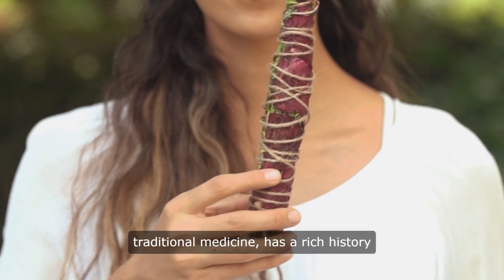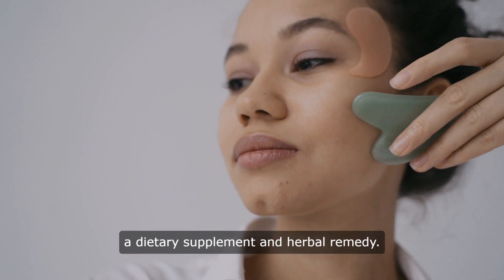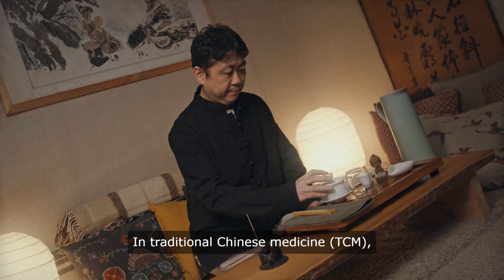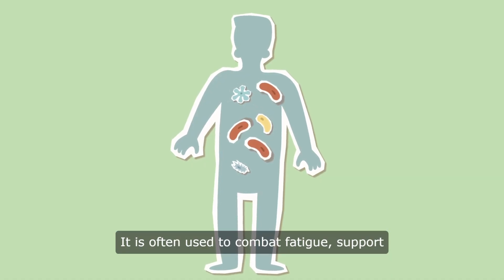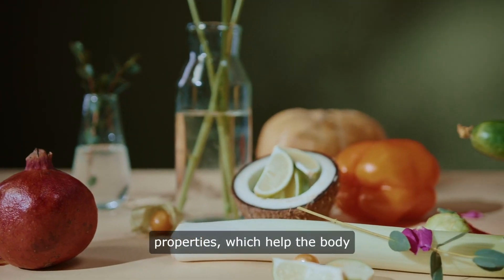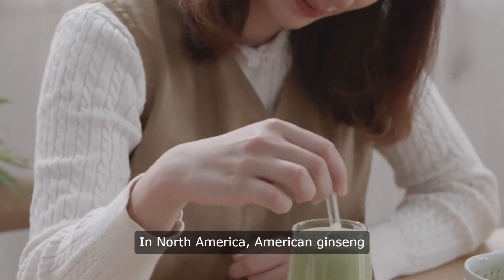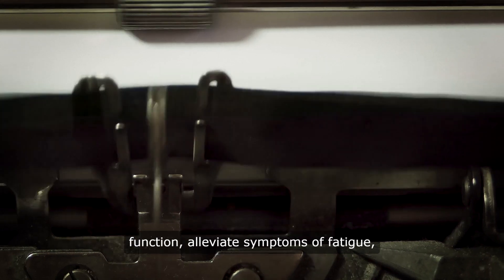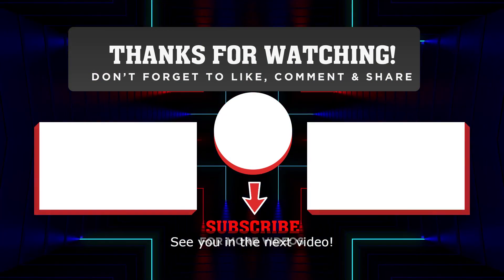Ginseng Usage From Ancient Times to Modern Medicine | Ginseng Usage Benefits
Ginseng Usage
Ginseng, particularly Korean red ginseng, is renowned for its remarkable health benefits and versatile uses. Let's delve into the essence of this extraordinary root and explore how you can incorporate it into your daily routine:

Introduction to Korean Red Ginseng:
Korean red ginseng, derived from the Panax ginseng plant, has been prized for centuries in traditional Asian medicine for its potent healing properties. It's often revered as a panacea for various ailments and valued for its ability to promote overall well-being.

Benefits of Korean Red Ginseng:
1. Boosts Energy: Korean red ginseng is a natural energy booster, making it an excellent addition to your daily routine for increased vitality and stamina.

2. Supports Immunity: Packed with antioxidants and immune-boosting compounds, Korean red ginseng helps strengthen your body's natural defenses, keeping you healthy and resilient.

3. Enhances Mood and Mental Clarity: Korean red ginseng has been shown to improve mood, cognitive function, and mental clarity, making it a valuable tool for combating stress and enhancing overall brain health.

4. Anti-Ageing and Anti-Wrinkle Properties: Regular consumption of Korean red ginseng may help reduce the signs of ageing, such as wrinkles and fine lines, thanks to its potent anti-ageing and antioxidant effects.

How to Use Korean Red Ginseng:
1. Tea: Brewing Korean red ginseng tea is a popular and convenient way to enjoy its benefits. Simply steep a slice of dried Korean red ginseng in hot water for a soothing and revitalizing drink.

2. Powder: Korean red ginseng powder can be added to smoothies, juices, or even sprinkled over oatmeal for a nutritious boost.

3. Capsules: Korean red ginseng capsules are a convenient option for those who prefer a more controlled dosage. Simply take the recommended dose daily with water.

4. Slice: Some prefer to chew on slices of dried Korean red ginseng for a quick energy boost on the go.

Incorporating Korean Red Ginseng into Your Routine:
Whether you choose to enjoy Korean red ginseng as a tea, powder, capsule, or slice, incorporating it into your daily routine is a simple and effective way to reap its numerous health benefits. With its amazing properties and versatility, Korean red ginseng is a prized addition to any wellness regimen.

In conclusion, Korean red ginseng stands out as a potent natural remedy that goes beyond its reputation as an energy booster. From supporting immunity to promoting mental clarity and reducing signs of ageing, its benefits are truly remarkable. So why not add Korean red ginseng to your routine today and experience the amazing difference it can make for your health and well-being?

American ginseng, grown primarily in Wisconsin, is gaining recognition for its impressive health benefits and unique properties. Let's take a closer look at this remarkable herb and explore its potential uses:

Introduction to American Ginseng:
American ginseng (Panax quinquefolius) is a species of ginseng native to North America, particularly prominent in the state of Wisconsin. It has a long history of use in traditional Native American medicine and is prized for its adaptogenic properties.

Benefits of American Ginseng:
1. Anti-Ageing and Anti-Wrinkle: American ginseng contains potent antioxidants and anti-inflammatory compounds that may help combat signs of ageing and reduce the appearance of wrinkles, making it a popular ingredient in skincare products.

2. Energy Boost: Like its Asian counterpart, American ginseng is valued for its ability to enhance energy levels and combat fatigue. Consuming American ginseng may help improve stamina and mental alertness, making it an ideal choice for those leading a busy lifestyle.

3. Libido Enhancement: American ginseng has been traditionally used to support sexual health and boost libido in men. Its adaptogenic properties may help improve sexual performance and endurance.

Using American Ginseng:
American ginseng can be consumed in various forms, including capsules, extracts, and teas. Incorporating it into your daily routine is easy and convenient, allowing you to reap its numerous health benefits effortlessly.

Top American Ginseng Products:
1. Nutrifactor American Ginseng Capsules: These capsules contain pure American ginseng extract, providing a convenient way to incorporate this powerful herb into your daily regimen.

2. Wisconsin Roots American Ginseng Tea: Enjoy the soothing and revitalizing effects of American ginseng with this herbal tea blend, perfect for a relaxing beverage any time of day.

3. KGC Wisconsin American Ginseng Extract: This premium extract is made from high-quality Wisconsin-grown American ginseng roots, ensuring maximum potency and efficacy.